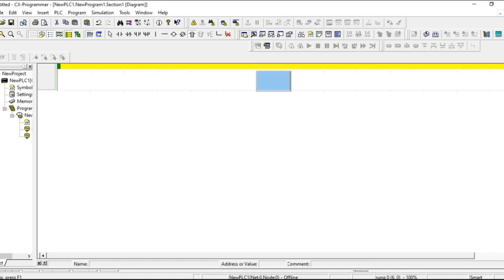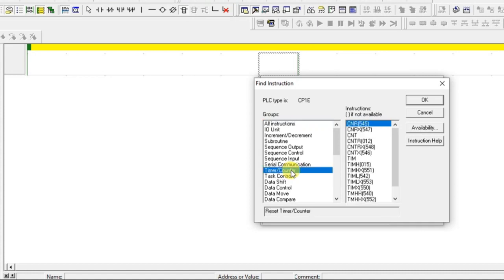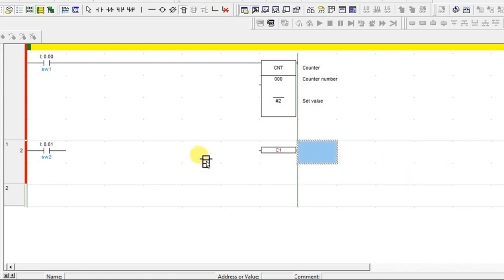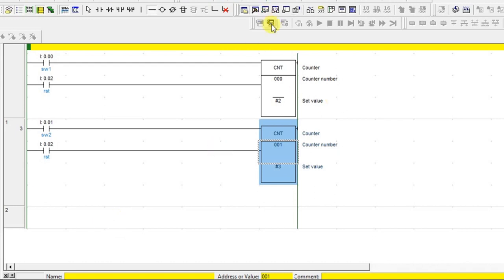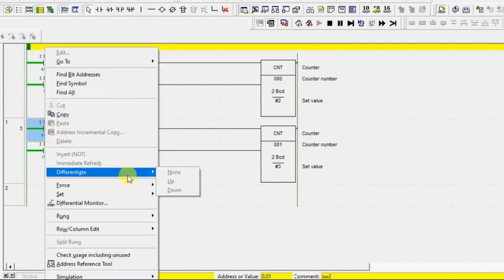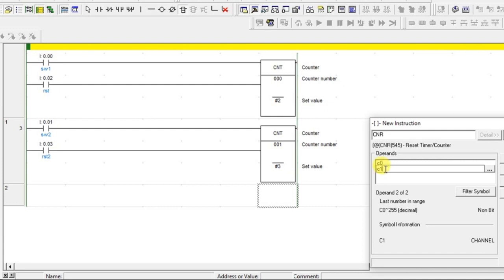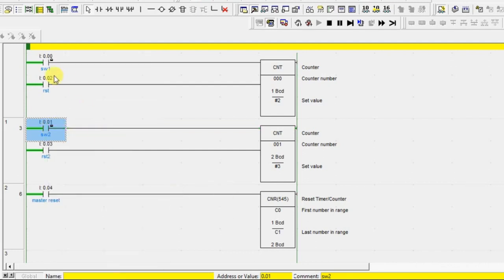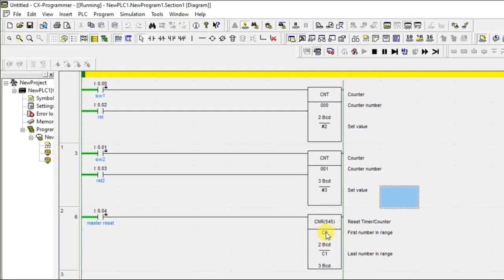39 Reset Counter Timer CNTR Instruction in Omron PLC Programming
39 Reset Counter Timer   CNTR Instruction in Omron PLC Programming